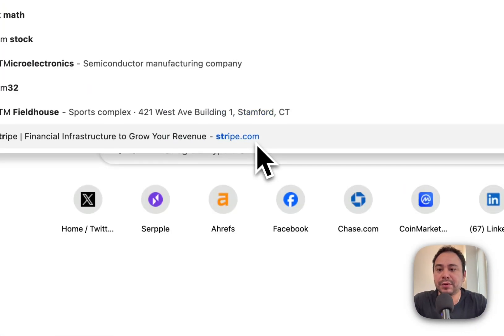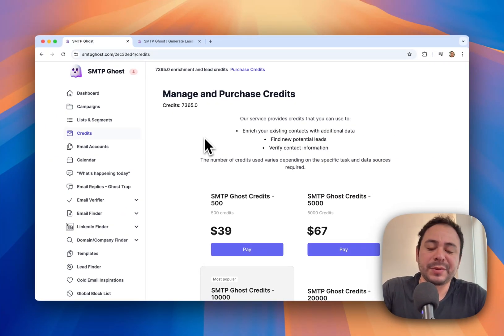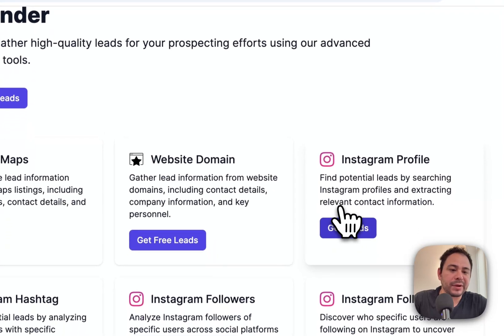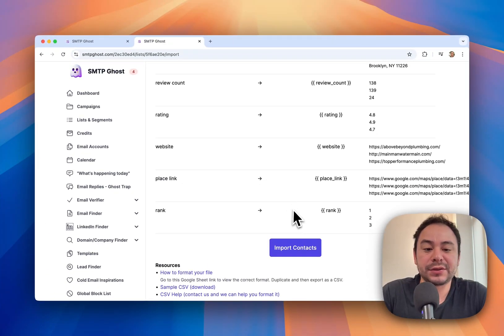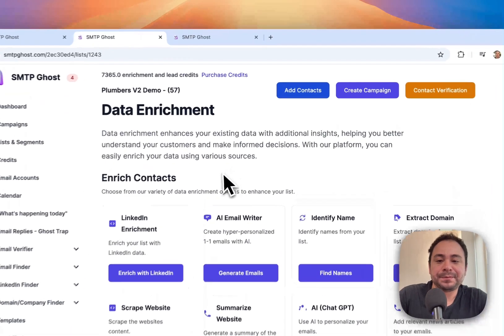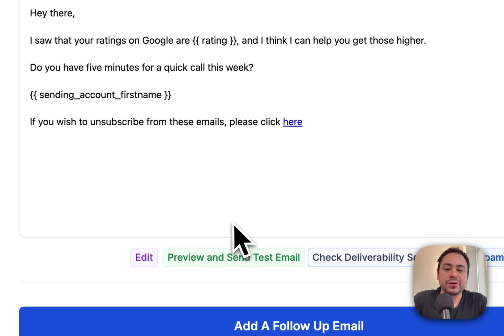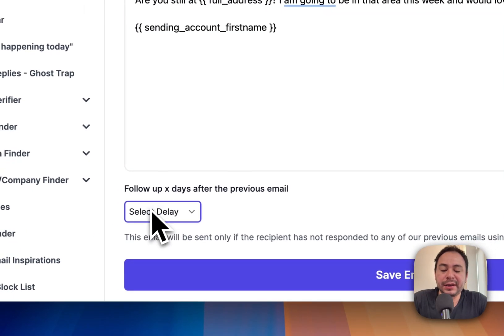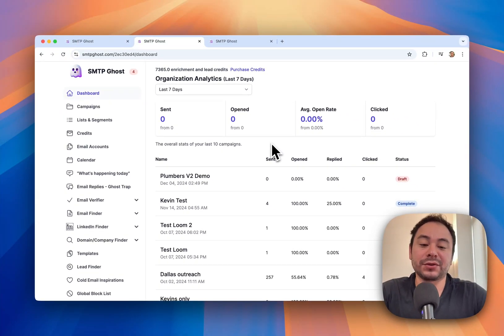SMTP Ghost Tutorial | Best Cold Email Software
SMTP Ghost: The Ultimate Cold Email Platform

Transform your outreach game with SMTP Ghost - where AI-powered personalization meets unlimited scalability. Perfect for businesses, agencies, and sales teams looking to maximize their email campaigns and revenue potential.

✨ Key Features:

Unlimited Mailboxes - Scale your outreach without restrictions
AI-Powered Email Creation - Craft personalized messages that convert
Automated Warmup - Keep your deliverability rates high
Multi-Channel Infrastructure - Reach prospects across multiple platforms
Unified Dashboard - Manage your entire revenue cycle in one place
Custom Templates - Create and save your winning formulas
Advanced Analytics - Track performance and optimize campaigns

💼 Perfect For:

Sales Teams
Marketing Agencies
Business Owners
Lead Generation Specialists
Sales Development Representatives

🔥 Why Choose SMTP Ghost:

Industry-leading deliverability rates
No monthly sending limits
Easy-to-use interface
Comprehensive analytics
Dedicated support team